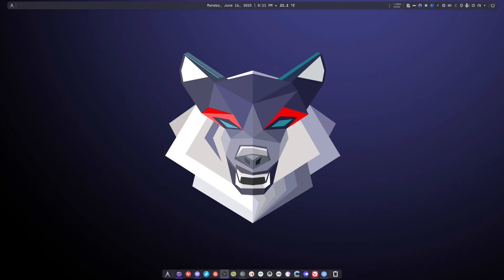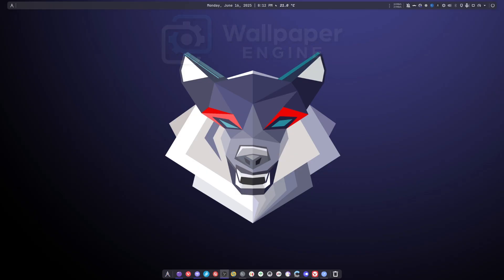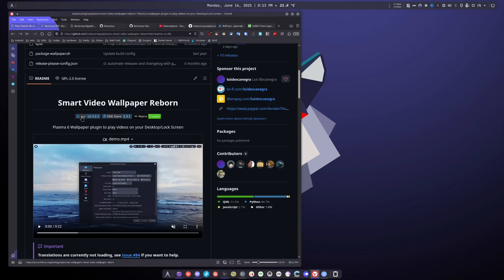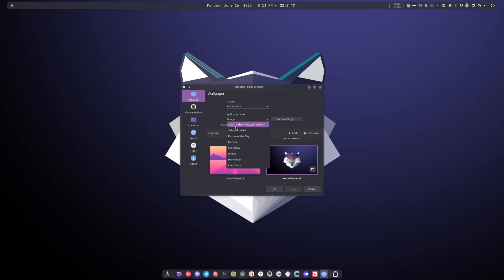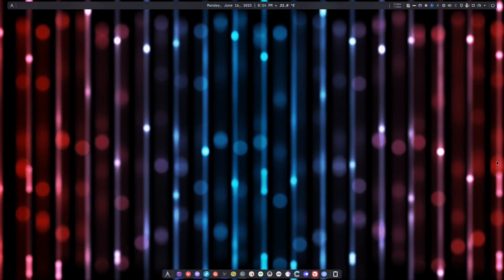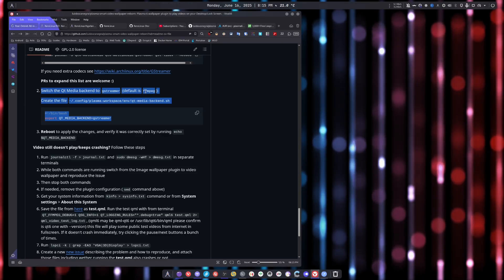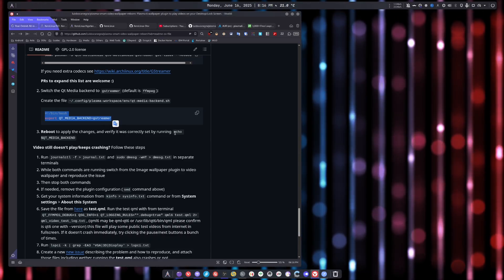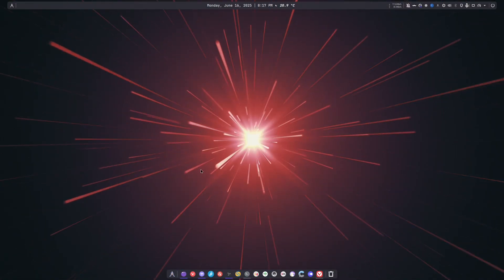Smart Video Wallpaper Reborn | Plasmoid (Widget)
🌟 Welcome to the Official XeroLinux YouTube Channel! 🌟